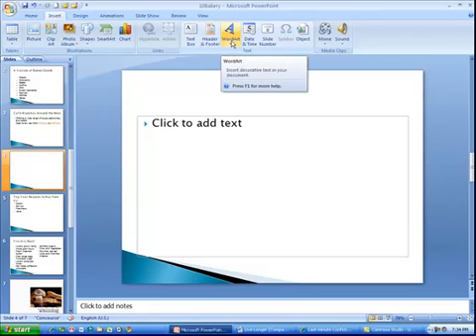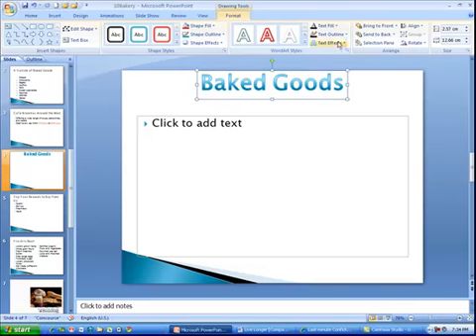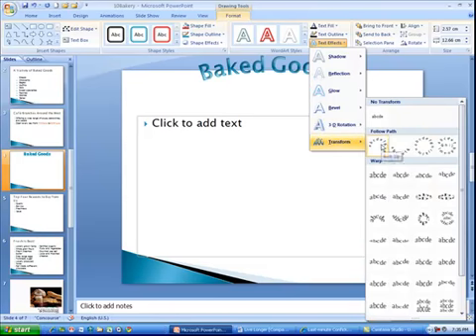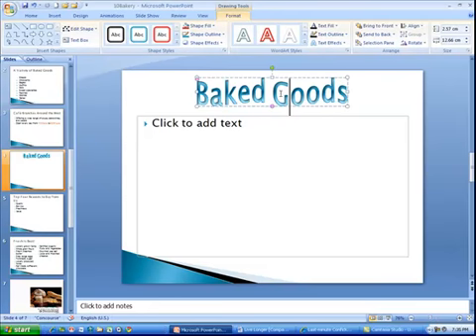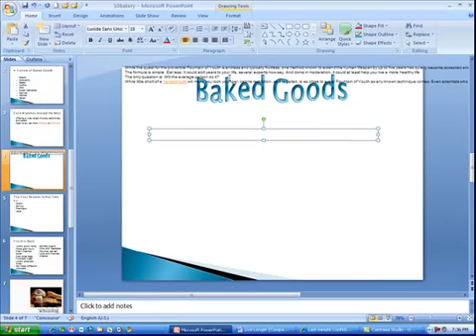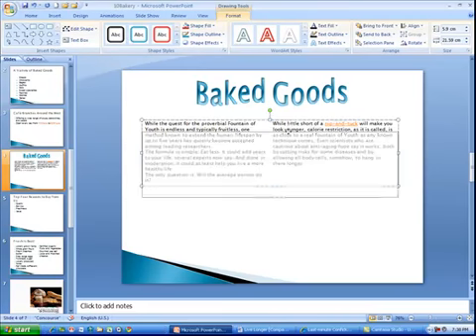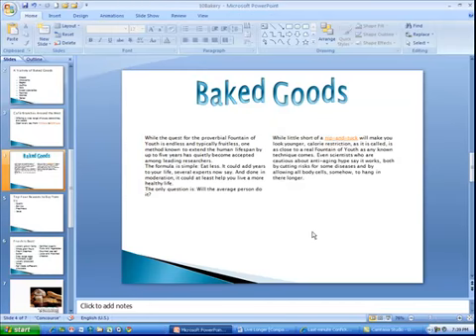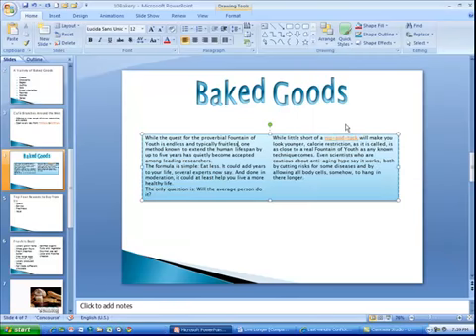PPoint 09 Text Boxes and Wordart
How to insert, and edit Text Boxes and Wordart.